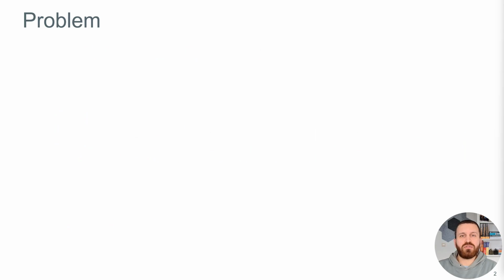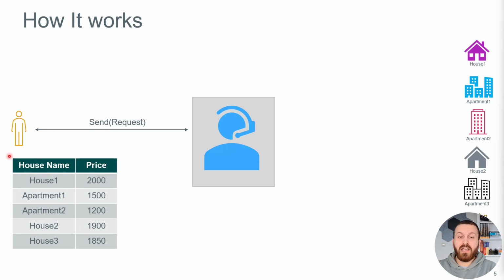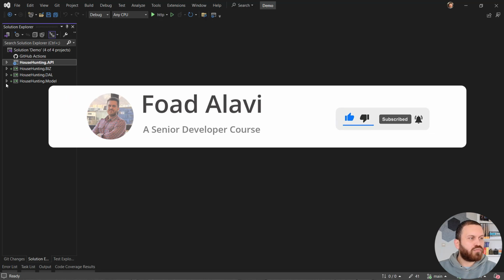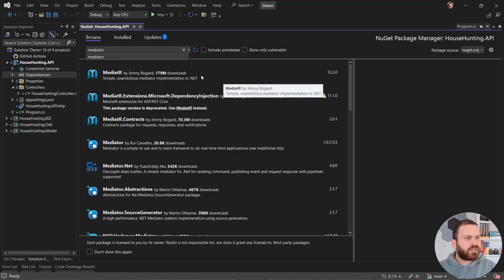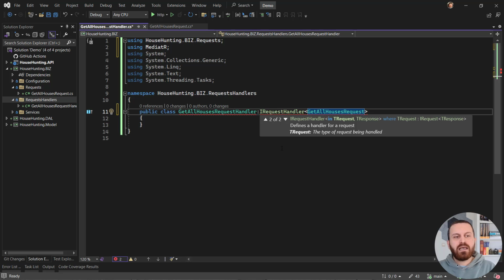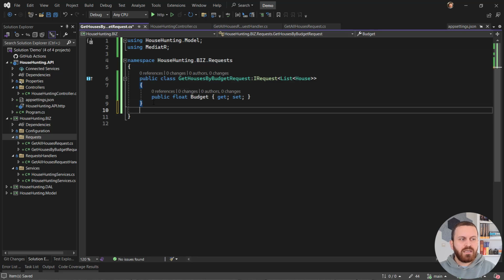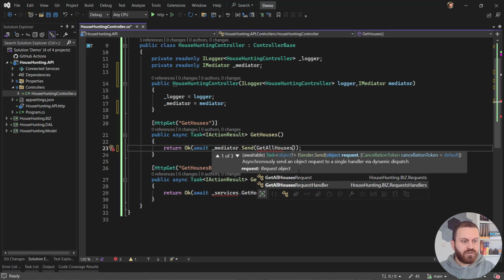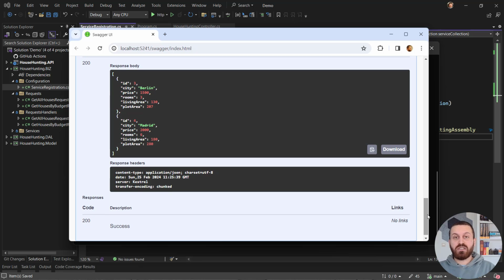Introduction to Mediator Pattern with MediatR in Net 8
It introduces the mediator design pattern with a real-life example, and I explain how to use the MediatR package.Net8. After this video, you will understand where to use a mediator and, more importantly, where not to use it.

I also covered the following:
Mediator Design Pattern.
New changes in MediatR 12.
Dependency Injection in Asp.Net Web API 8.

⏱️VIDEO CHAPTERS⏱️⏱️
00:00 - Intro
00:31 - The problem
02:59 - The solution
04:21 - How mediator works
06:26 - How MediatR works
09:23 - project structure explained
12:32 - DI best practice
14:16 - Install MediatR
16:36 - Request and Request Handler
27:23 - Use Mediator in controller